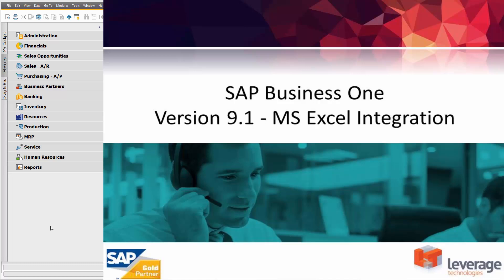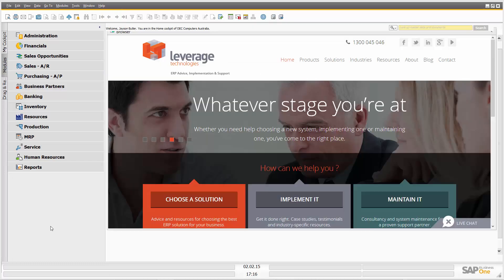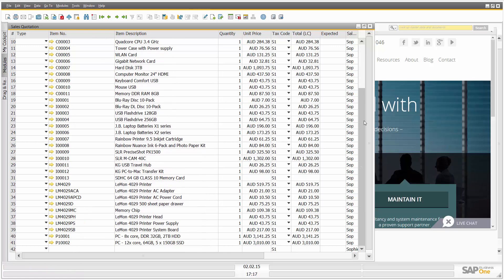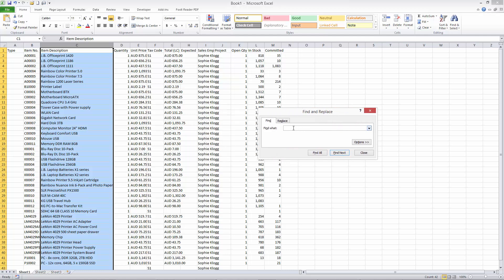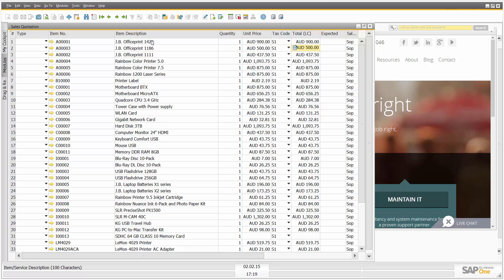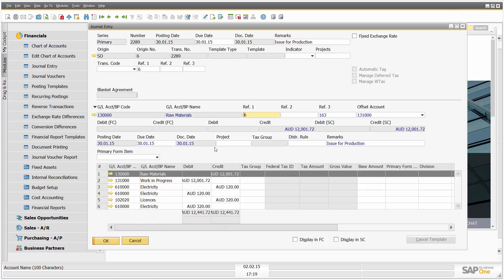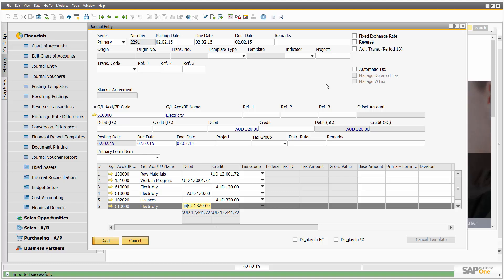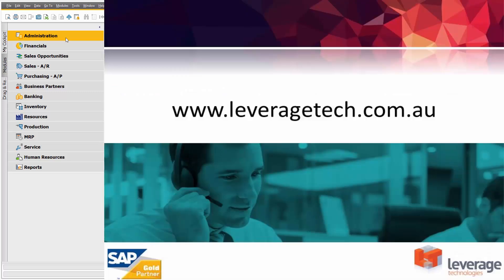SAP Business One 9.1 MS Excel Integration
SAP Business One 9.1 MS Excel integration. Use this MS Excel enhanced SAP Business One 9.1 feature to import data to / from SAP Business One quotations, sales orders, journals and more... a quick demonstration from the team at Leverage Technologies.